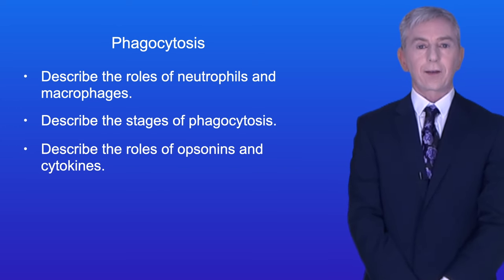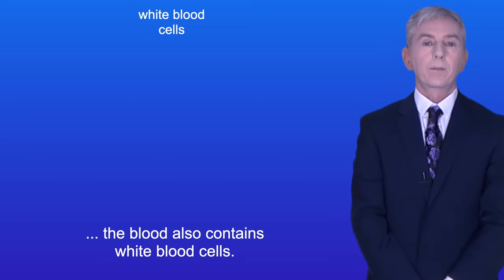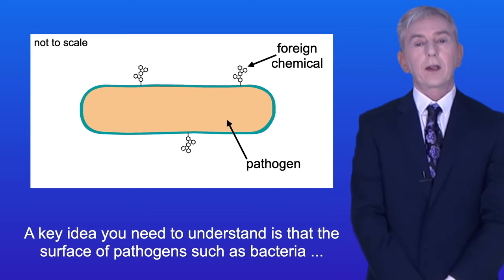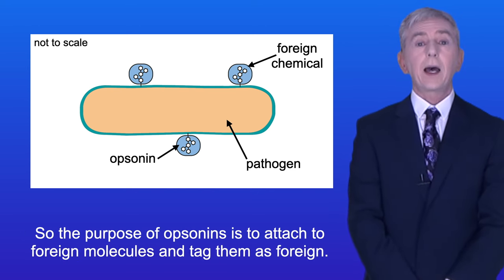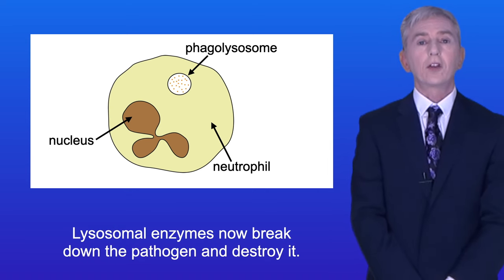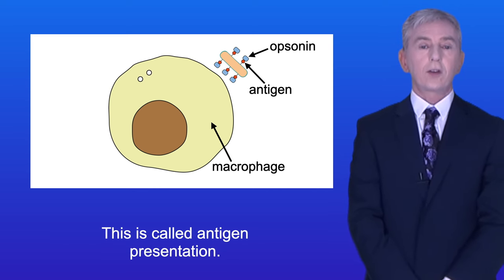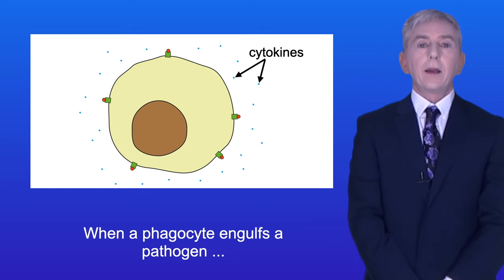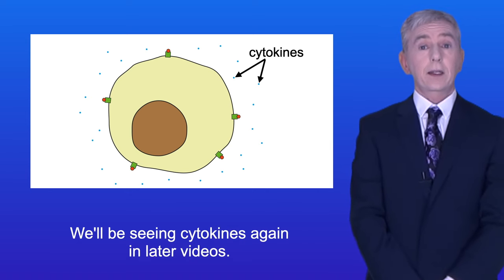A Level Biology Revision "Neutrophils, Macrophages and Phagocytosis"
In this video, we look at neutrophils, macrophages and phagocytosis. First we explore the different categories of white blood cells. We then look at how neutrophils carry out phagocytosis and the role of opsonins. Then, we explore the role of macrophages as antigen-presenting cells. Finally, we look at cytokines.

Jpbarrass, Public domain, via Wikimedia Commons

Lining of treachea